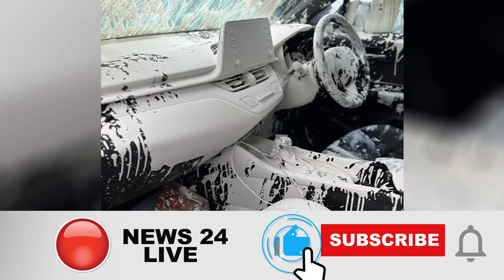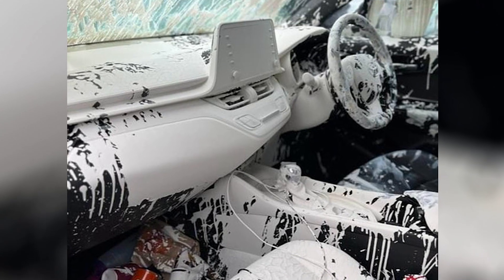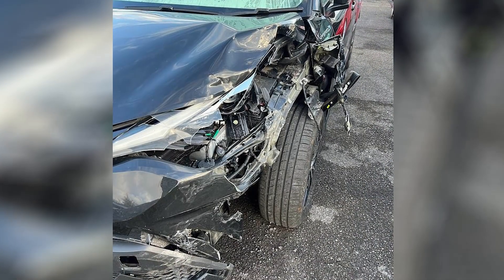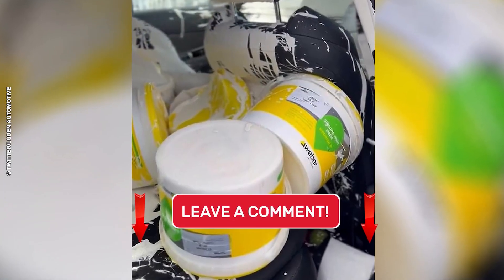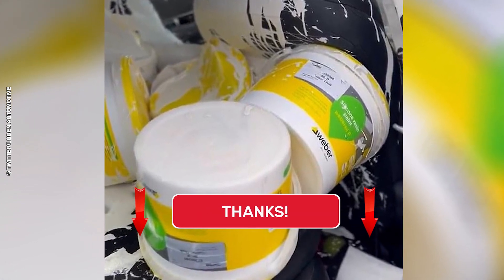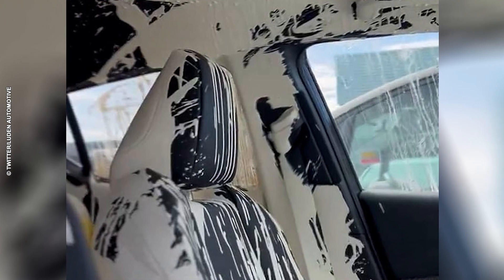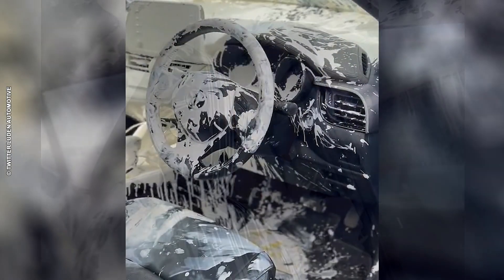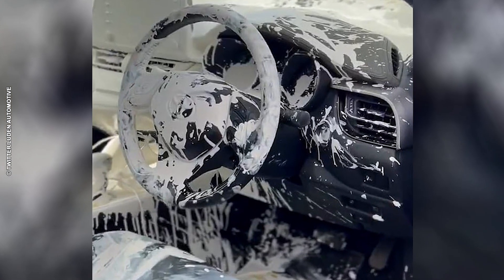Car Written Off After Paint Disaster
The most interesting news from around the world

All information used in the videos is taken from open sources. If you find in the video a fragment from the release of which you are the author, and you think that your copyright has been violated, be sure to contact us!